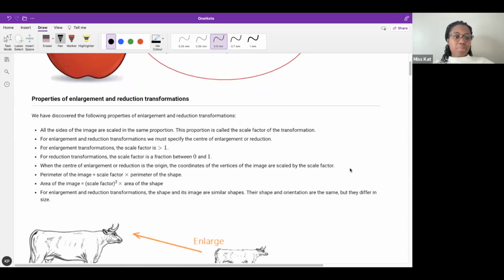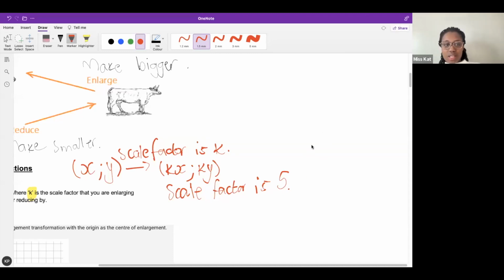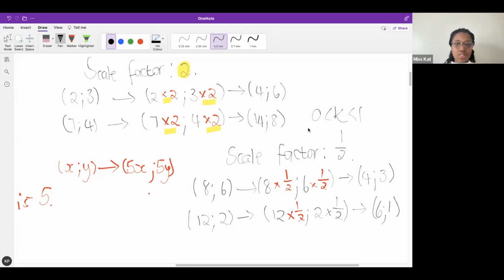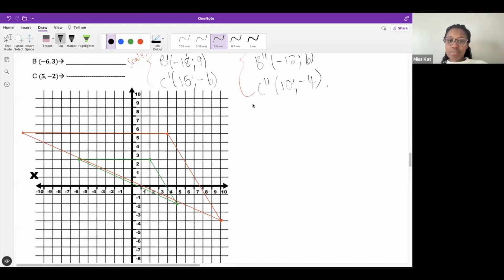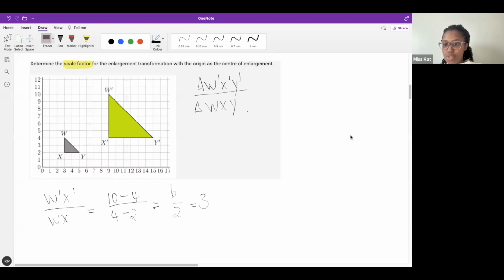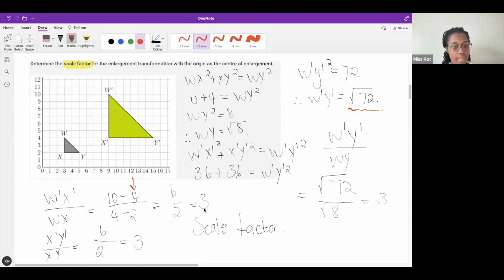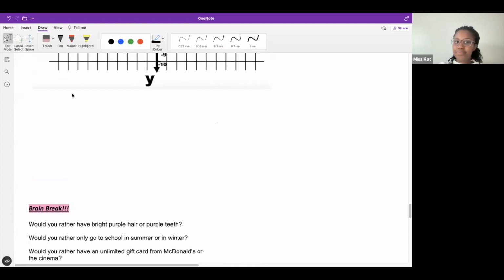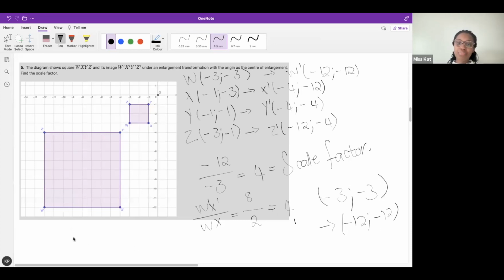Grade 9 - Transformational Geometry Foundation (enlargement and reduction transformation)